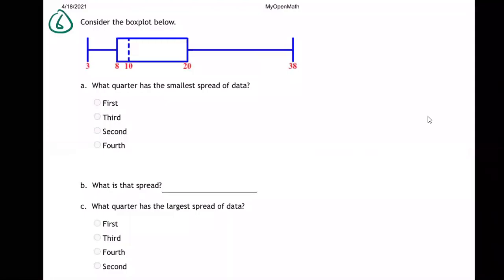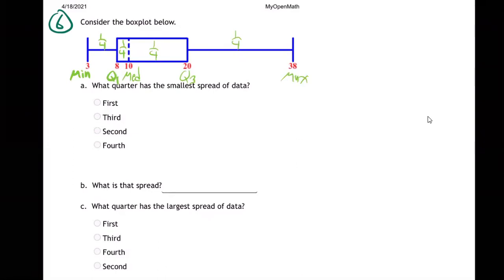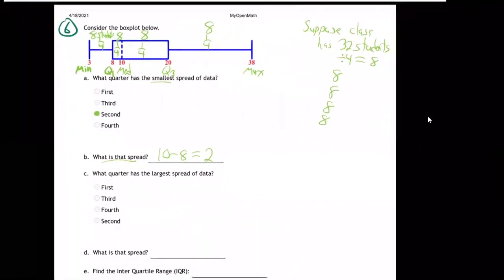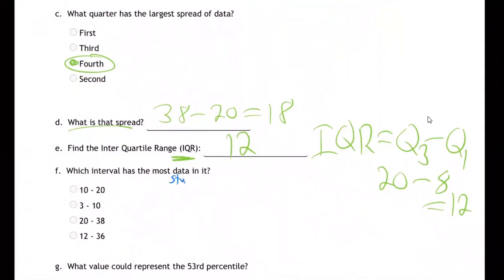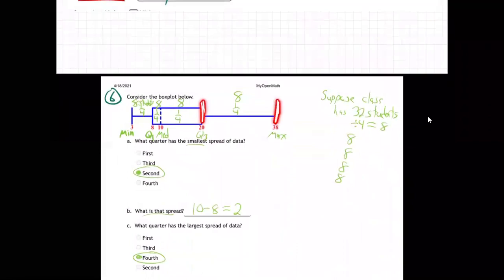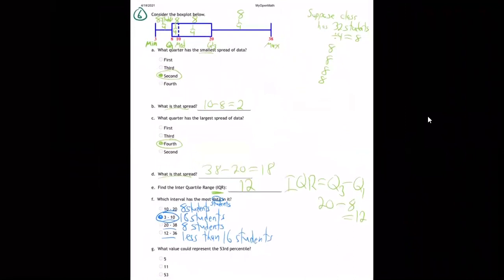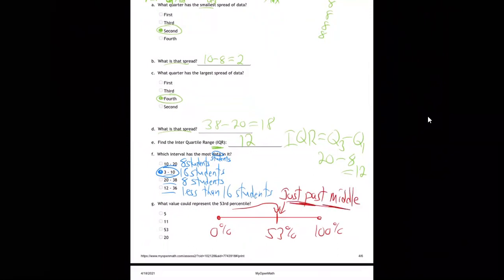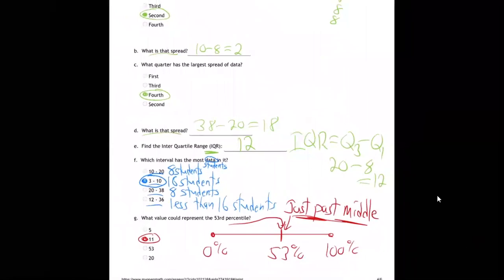m10b-Unit 4 Lecture HW 4 - 6